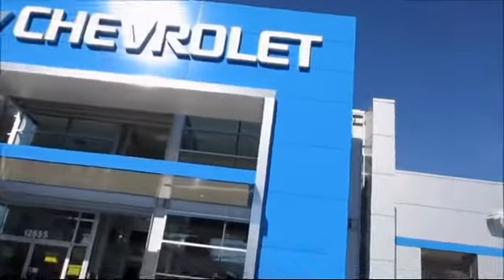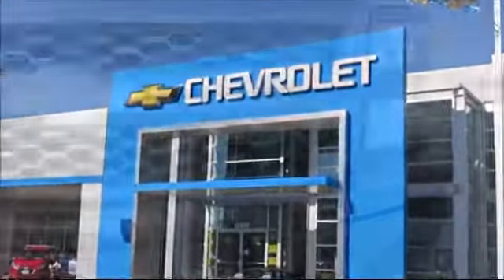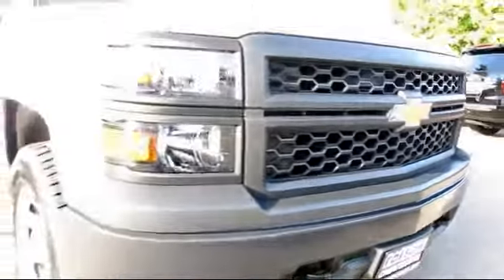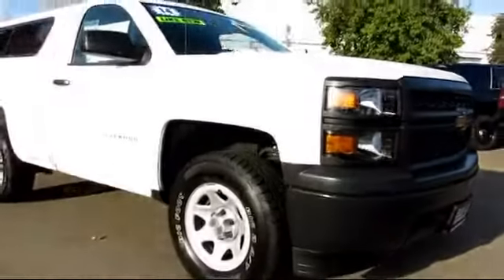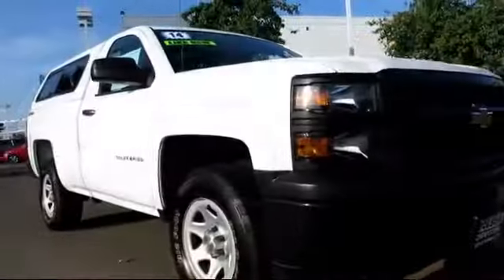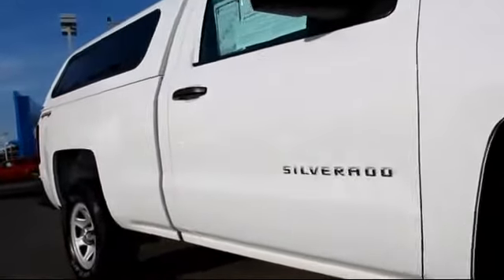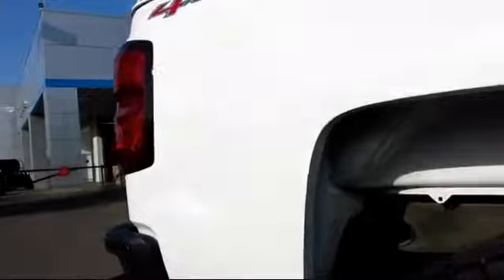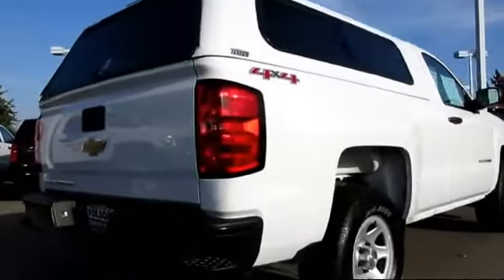2014 Chevrolet Sacramento Roseville Elk Grove Folsom Stockton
2014 Chevrolet -Stock Number: 6442 Vin:1GCNKPEH3EZ230254.

Folsom Chevrolet
12655 Auto Mall Circle